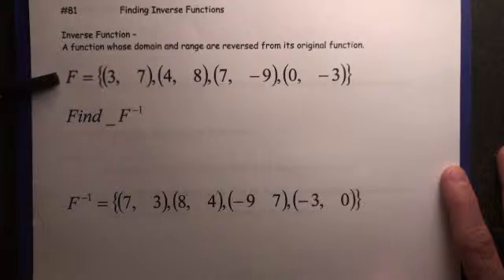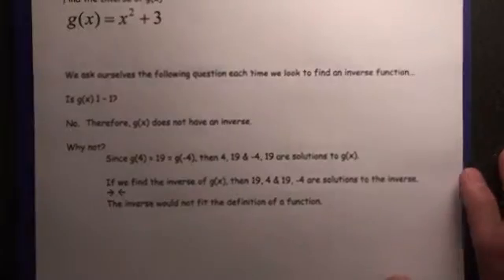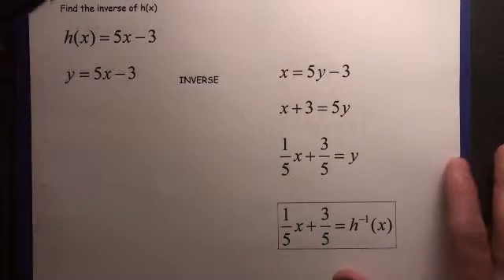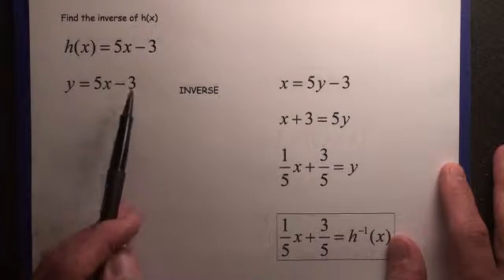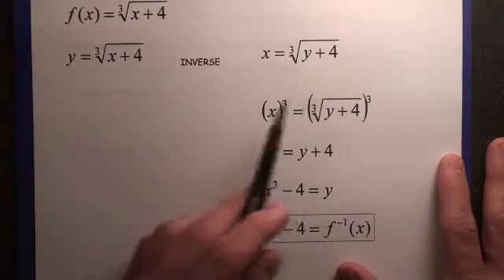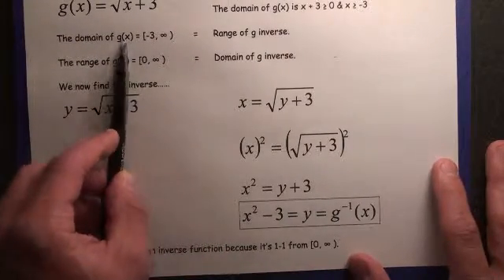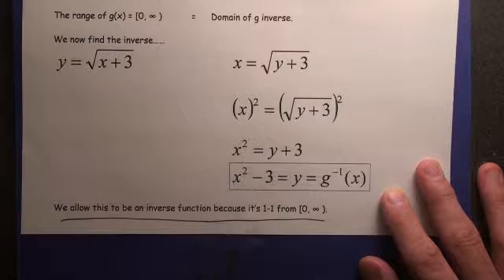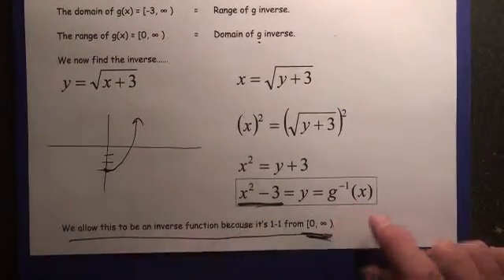#81 Finding The Inverse Function